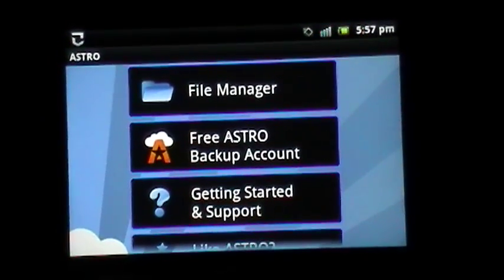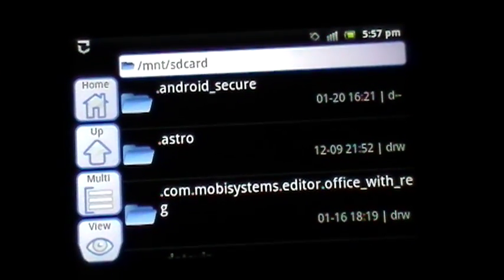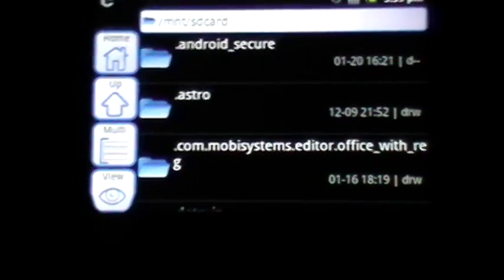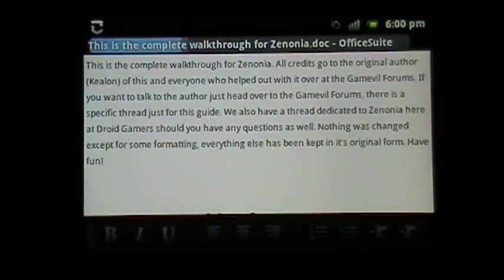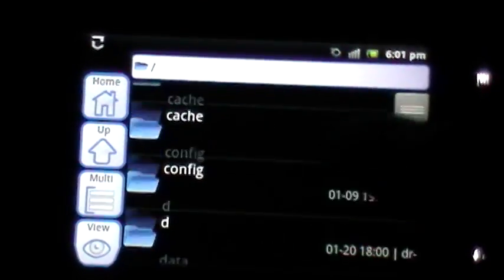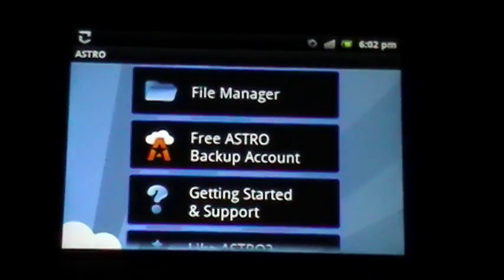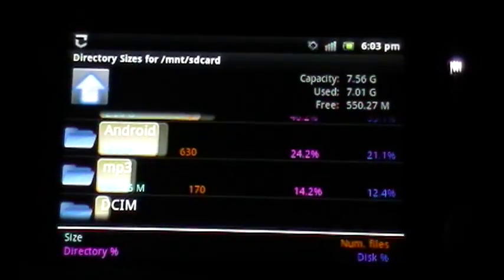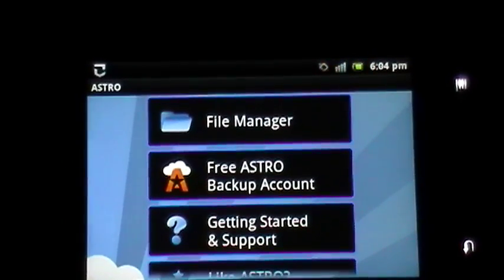ASTRO File Manager Android App Review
ASTRO is probably the best file browser on Android ever! With the ability to do everything as if you we're on the your computer, moving stuff around.